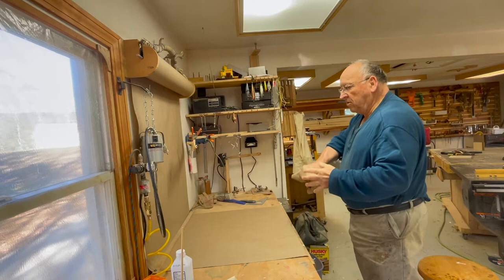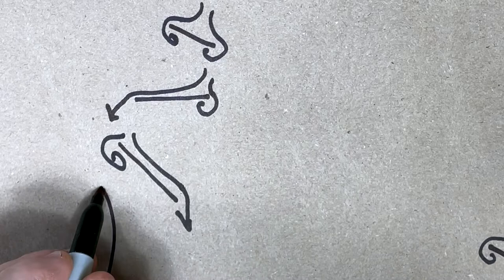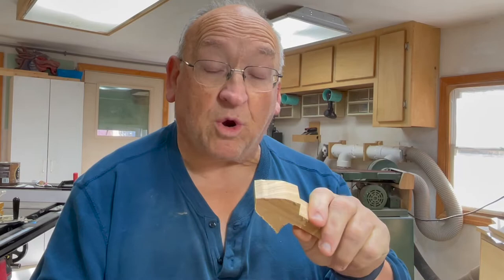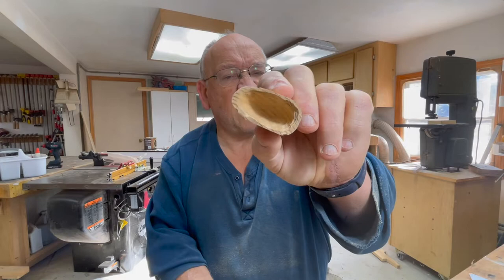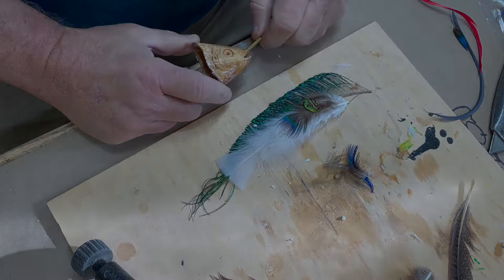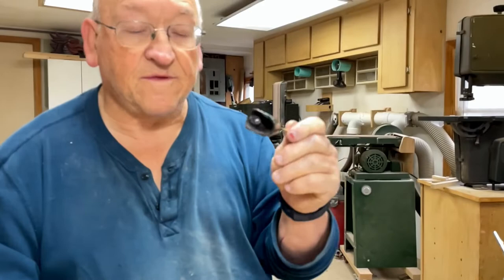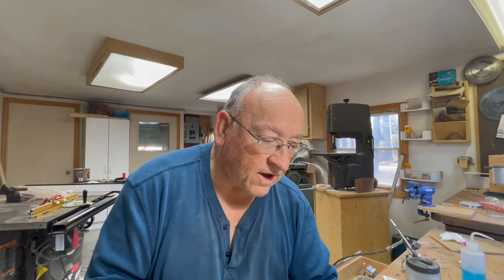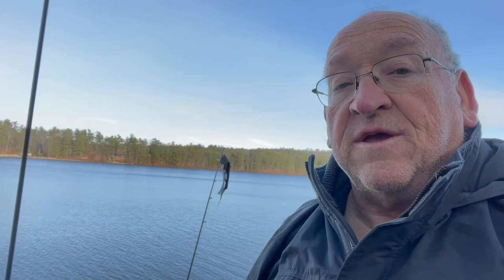Feathered Body Fishing Lure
I always wanted to make a feather body lure. This fishing lure has a carved wooden head with a potpourri of feathers making up the body. The video is from concept to putting it into the water. This spring I'll fish it from the boat as it looks like a trolling lure.